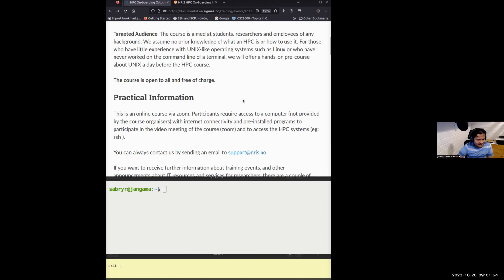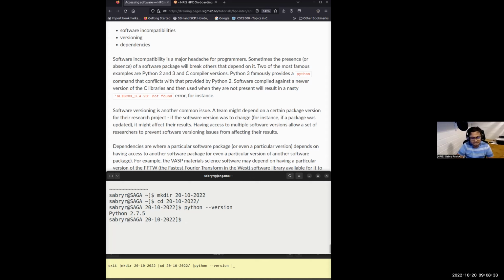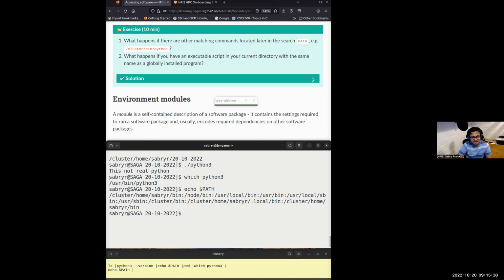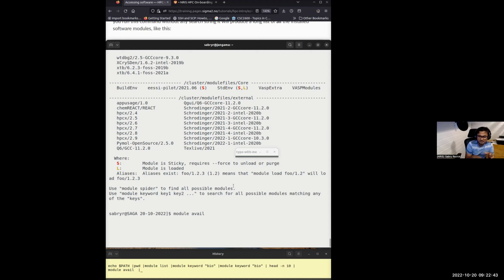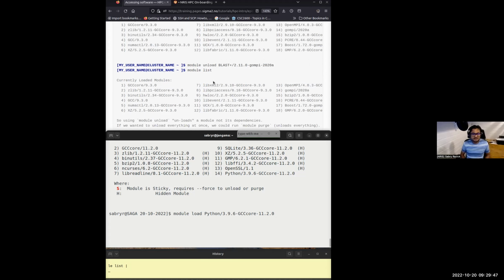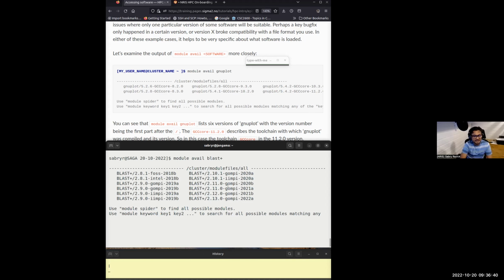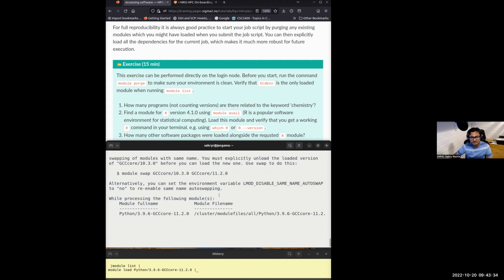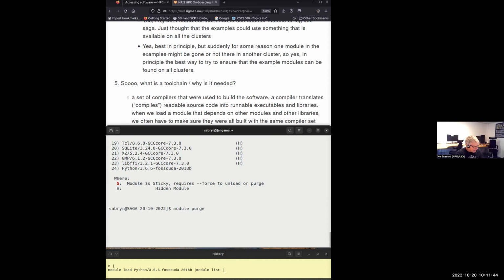Day 2: HPC On-boarding- session 1: Access Software on HPC (20 Oct 22)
This session discusses how to access software on HPC

Instructors:
- Sabry Razick
- Bjørn Lindi

Questions, answers and notes from the day can be found